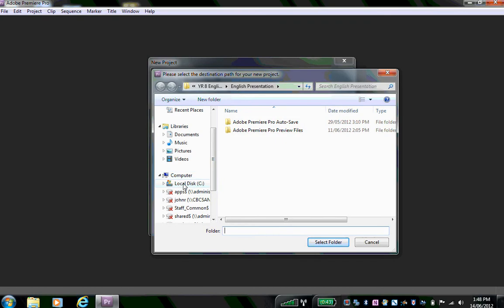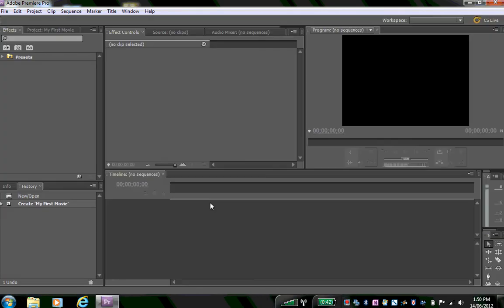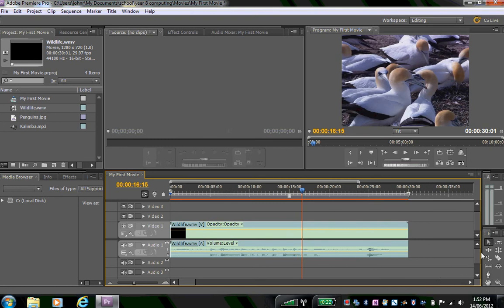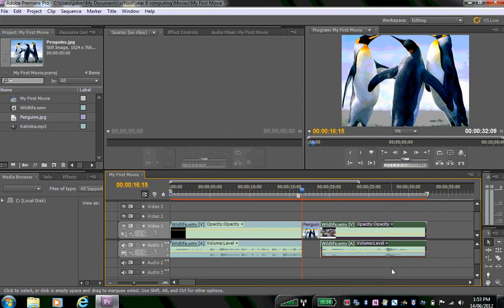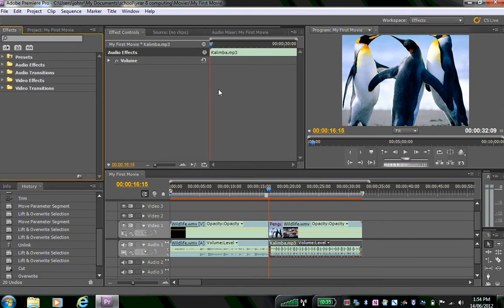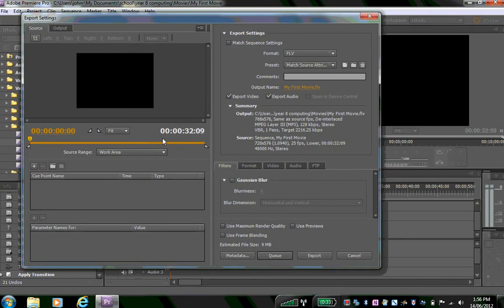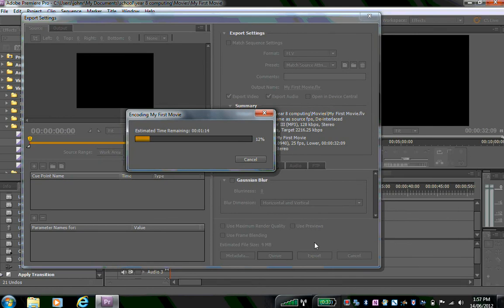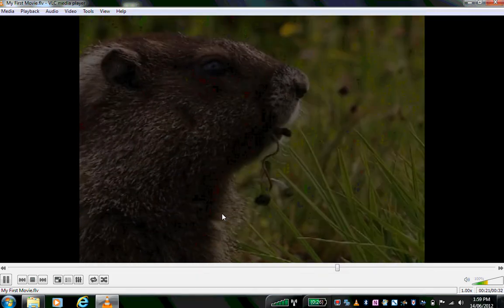Premiere Pro Tutorial Yr 8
An introduction to Premiere Pro CS6 for High School Students